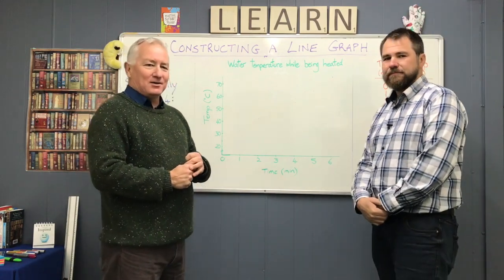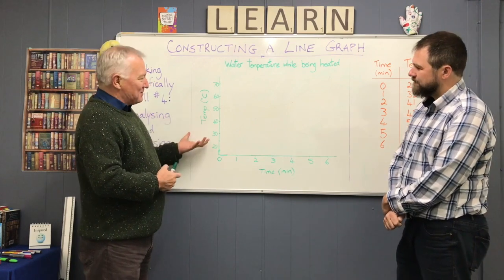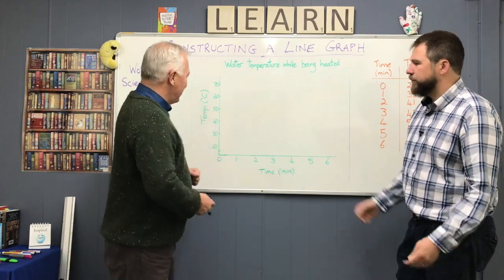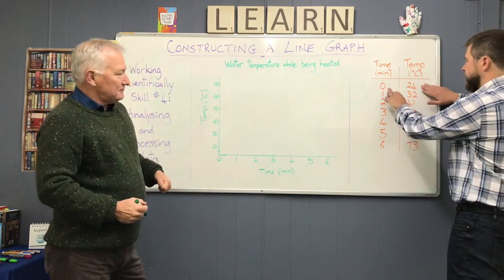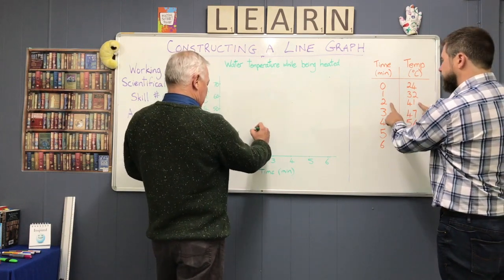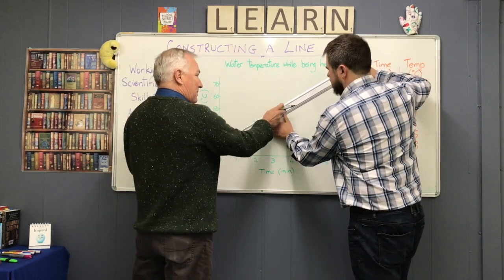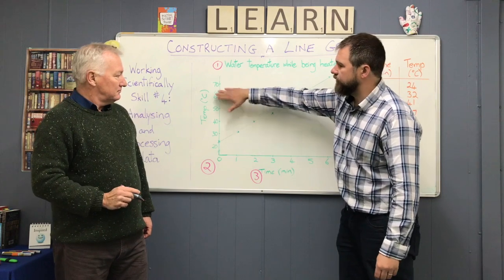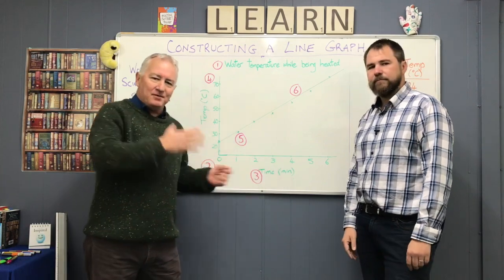OCS Teach Constructing A Line Graph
How to Construct a Line Graph in science and maths.